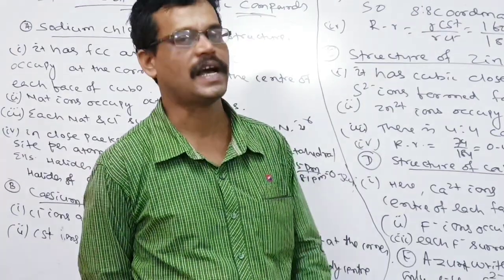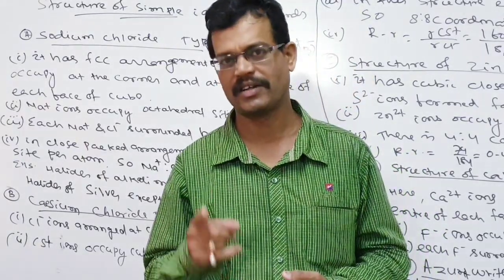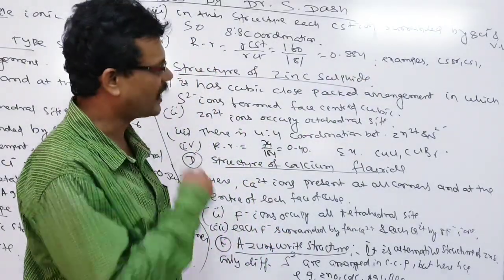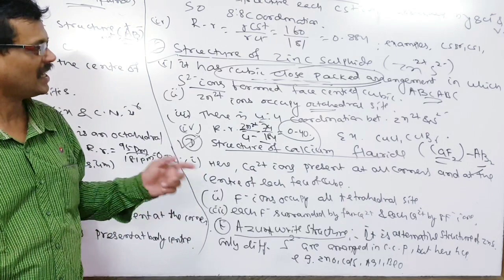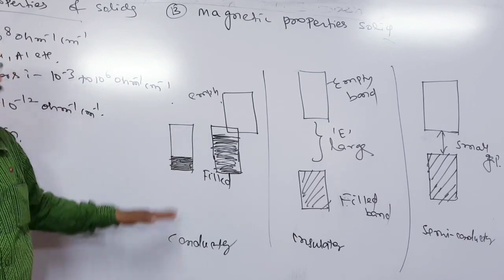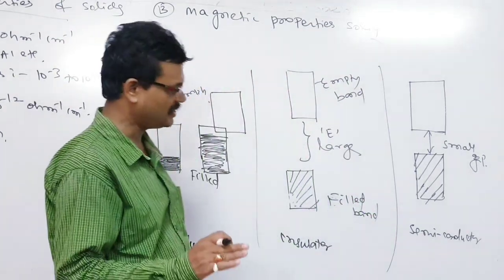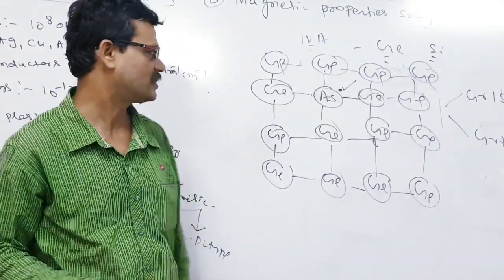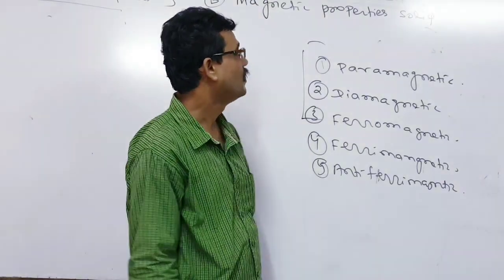SOLID STATE (CHEMISTRY 12 TH CLASS CHSE ODISHA BOARD)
LECTURE 6 BY BY DR. SIMANCHAL DASH